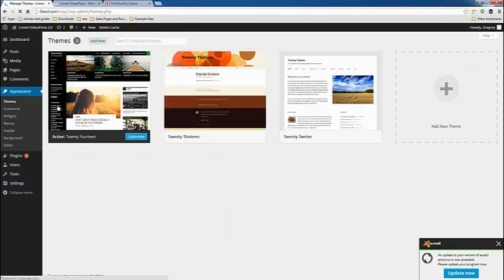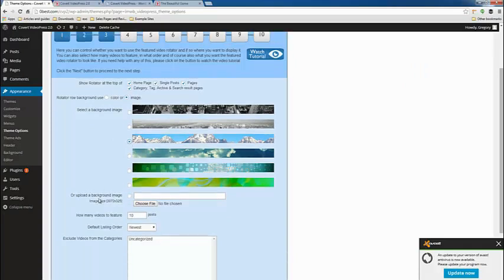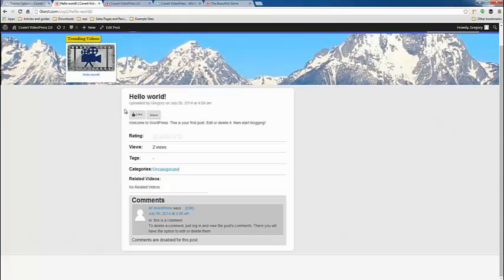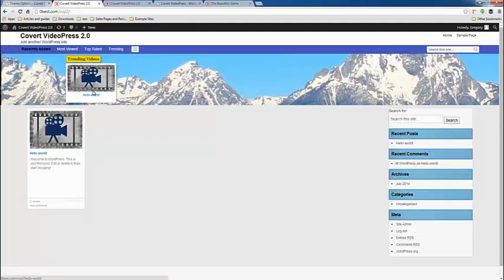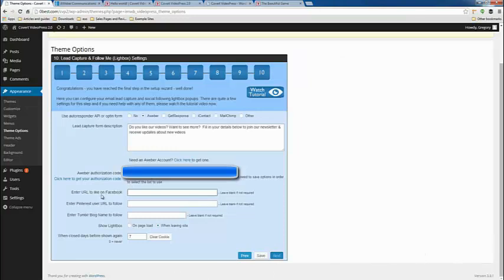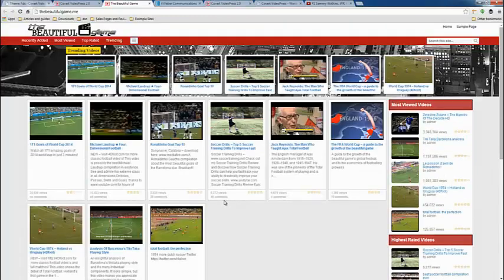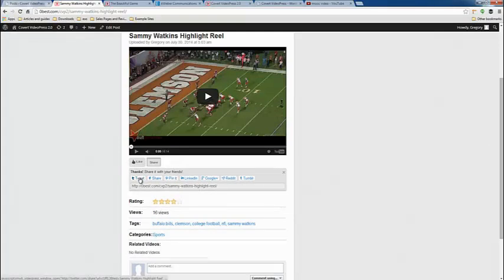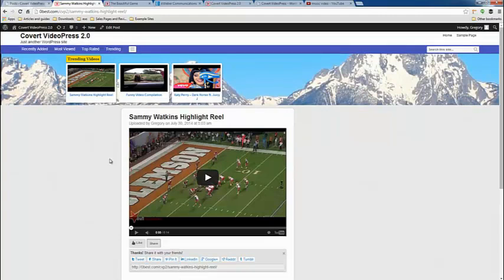Covert VideoPress 2.0 - Demo of Covert VideoPress 2.0 Wordpress Theme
PLEASE NOTE:  My link above gives you the BEST active discount for CVP 2.0 but this offer expires in a few hours so take action before its too late...

After purchasing Covert VideoPress 2.0, I decided to try it out for the first time live on YouTube.

Unlike many other Wordpress theme demo videos on YouTube, I wanted to do it this way to go through the process from the perspective of someone that has not used the theme itself, since everyone is going to be in that position initially.

While doing this video, I found that Covert VideoPress 2.0 is a VERY User Friendly Wordpress theme and I honestly couldn't ask for anything more.

It's also a great theme for Ranking and Viral Marketing. The social options and buttons included in every post lends itself to significant viral exposure especially because every time someone shares your post, Covert videopress 2.0 also publishes a backlink from each user's social profile back to your website and post!

As for the ranking benefit, this comes from the fact people spend a lot more time watching videos than reading content and you can use this theme to create a highly effective and robust website that mimics the world's best tube sites.

This is a great theme to include in your Internet Marketing toolbox, speaking of which, I have a lot of premium bonuses including MORE Wordpress themes and plugins included if you purchase Covert VideoPress 2.0 from covertvideopressbonus.com